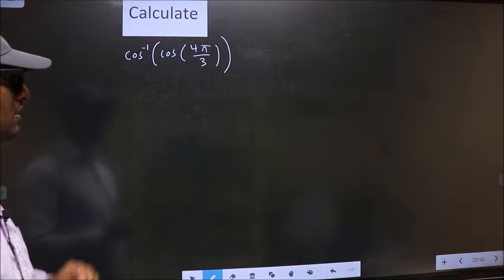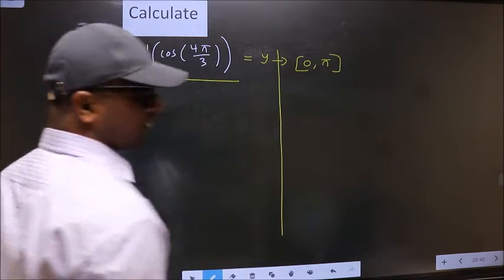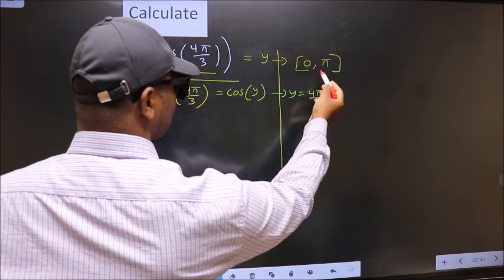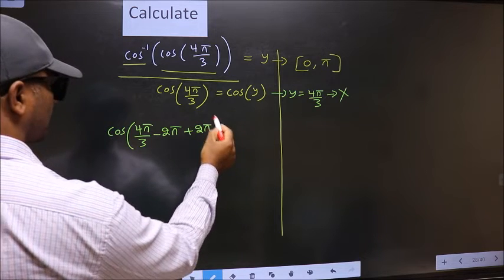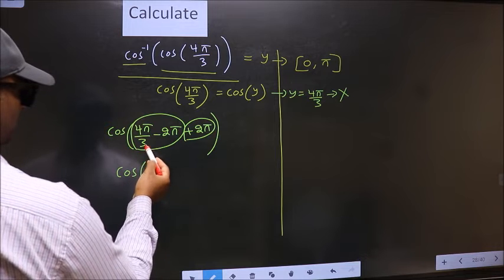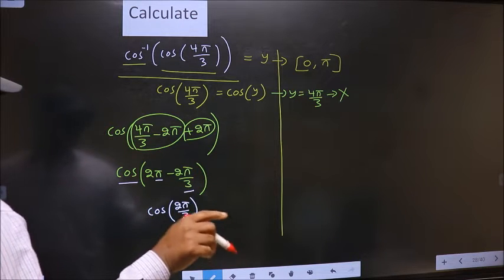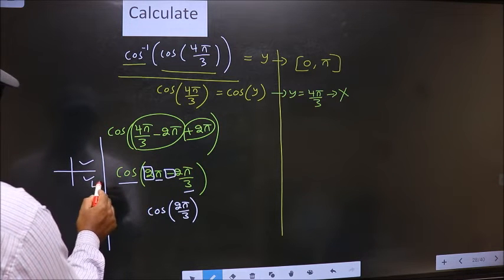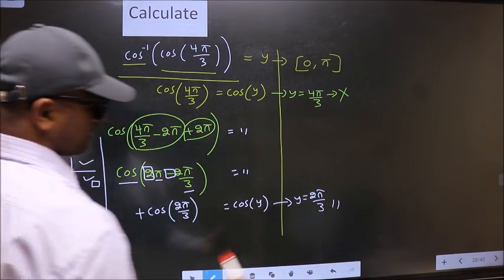Inverse trigonometry Find 〖cos^(-1) (cos〗⁡〖(4π/3))〗⁡ = ?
Inverse    trigonometry
 Find
〖cos^(-1) (cos〗⁡〖(4π/3))〗⁡  =   ?